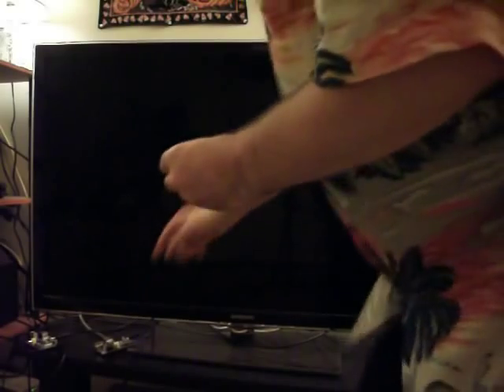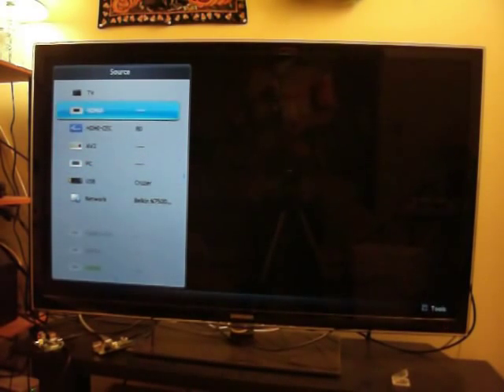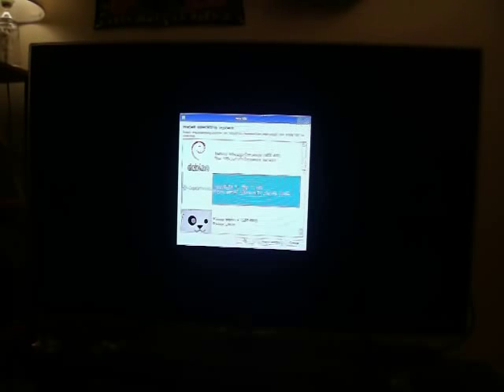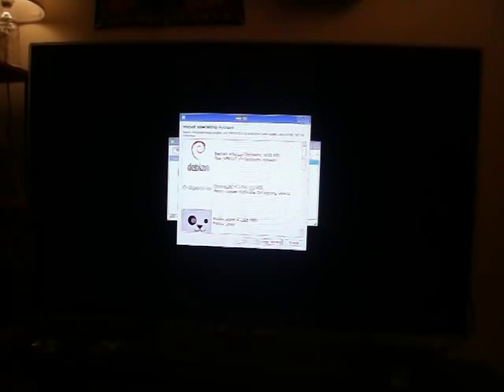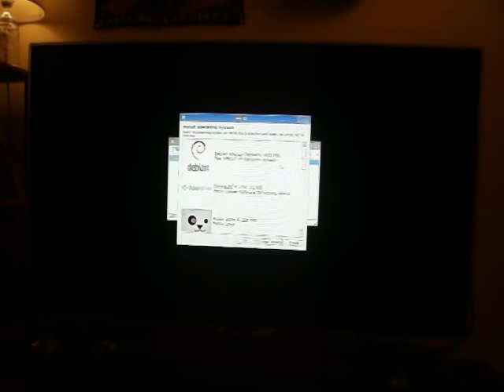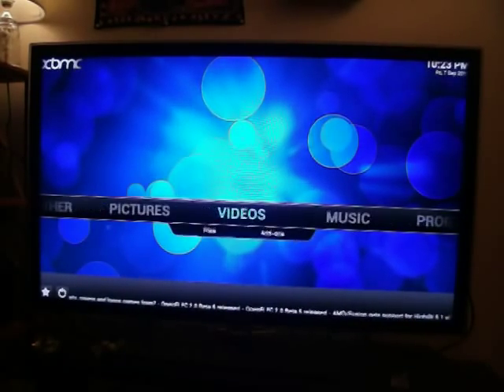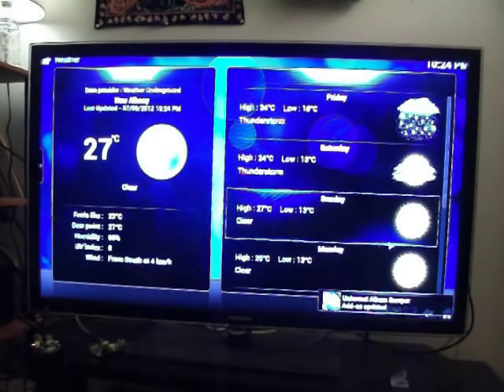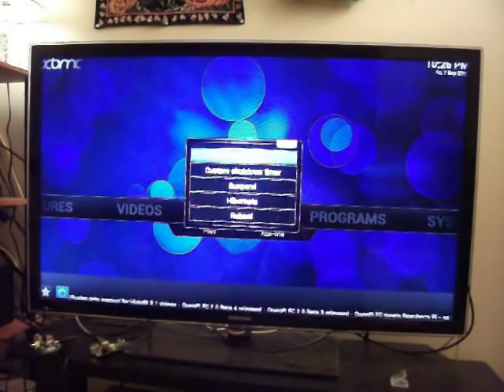Complete BerryBoot installation on Raspberry Pi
This time I install OpenElec on a friend's Raspberry Pi using BerryBoot.